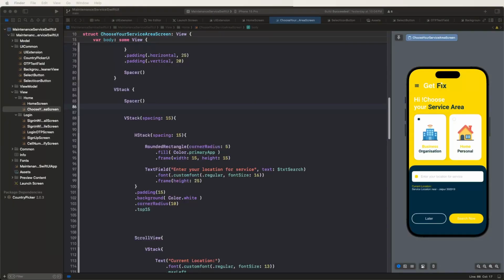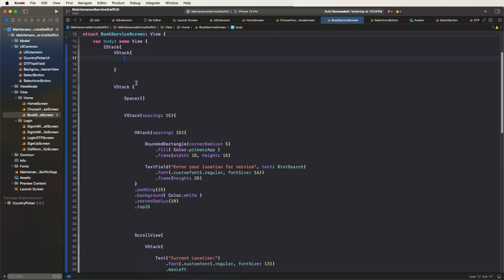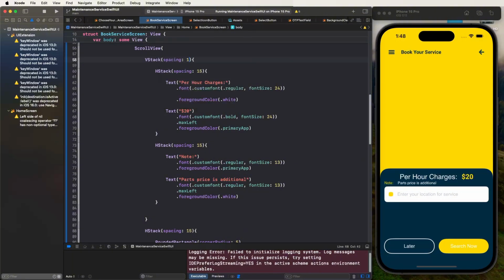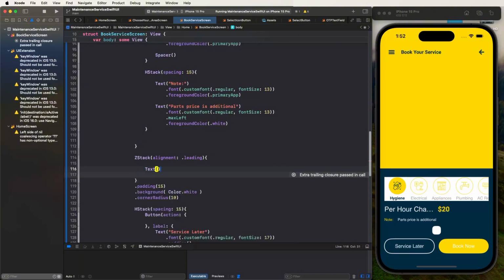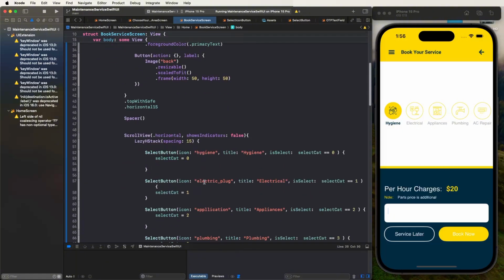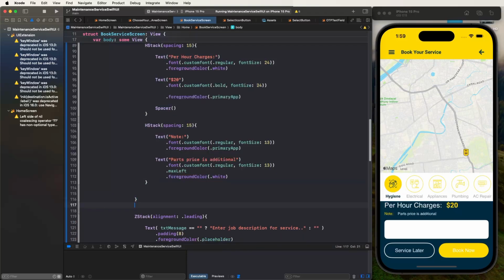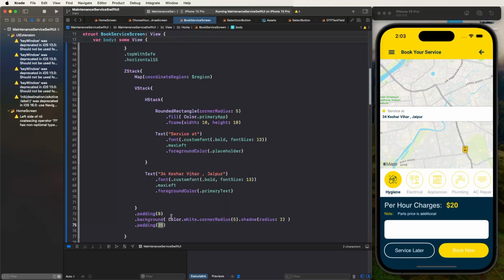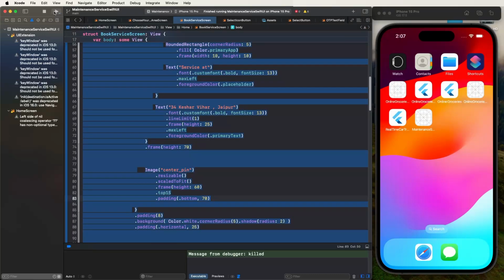SwiftUI Maintenance Service App: Book Your Service Screen UI Design #11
In this tutorial, we’ll walk you through the design and implementation of a “Book Your Service” screen UI for an Online Maintenance Service App using SwiftUI. This screen allows users to book services like hygiene, electrical work, plumbing, AC repair, and more, with an intuitive and user-friendly interface. Learn how to create a seamless booking experience that will enhance user engagement and satisfaction.

🎯 Key Takeaways:

 • SwiftUI UI Design: Master the art of designing a functional and visually appealing service booking screen.
 • Custom Forms & Fields: Learn how to create custom forms, input fields, and selection menus tailored to service booking.
 • User Interaction: Ensure that the booking process is smooth, with clear navigation and feedback for users.
 • SwiftUI Best Practices: Implement best practices in SwiftUI to achieve a responsive and consistent user interface across all iOS devices.

📌 In This Video, You Will Learn:

 • Step-by-step guide to creating a “Book Your Service” screen in SwiftUI.
 • How to design intuitive input fields and service selection options.
 • Techniques for integrating custom UI components that improve the user experience.
 • Tips for making the booking process efficient and user-friendly.
 • Ensuring your design adapts to different screen sizes and orientations.

🚀 Ideal For:

 • SwiftUI developers looking to enhance their UI/UX design skills for service-oriented apps.
 • iOS developers working on booking systems within their applications.
 • Anyone interested in creating smooth and user-friendly booking experiences in SwiftUI.